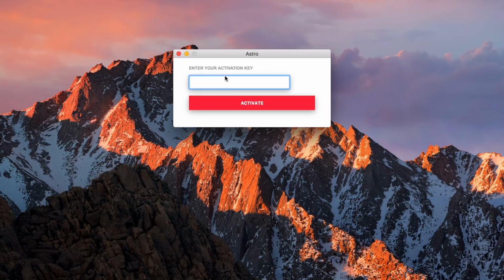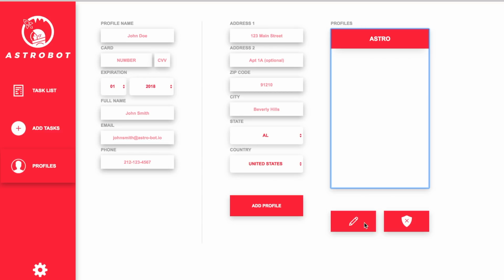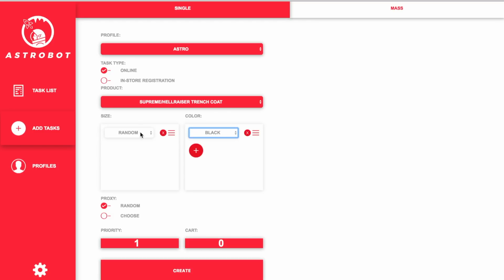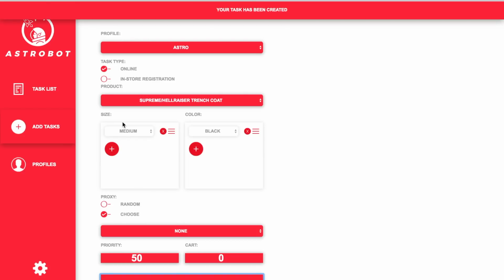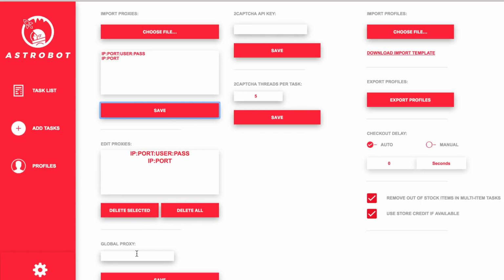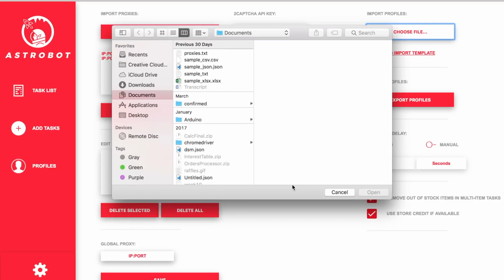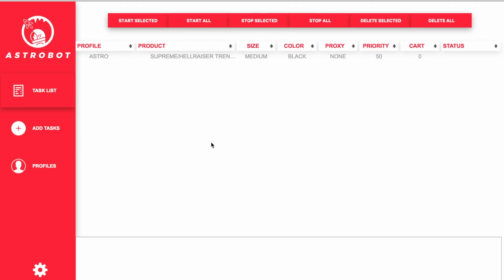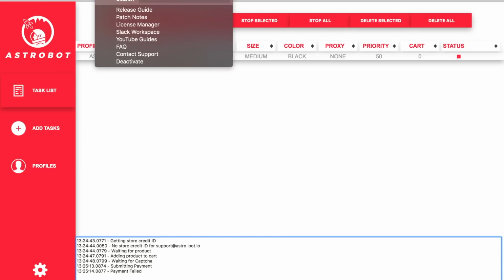Astro Bot Guide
A quick setup guide for the latest and greatest Supreme Bot: Astro!